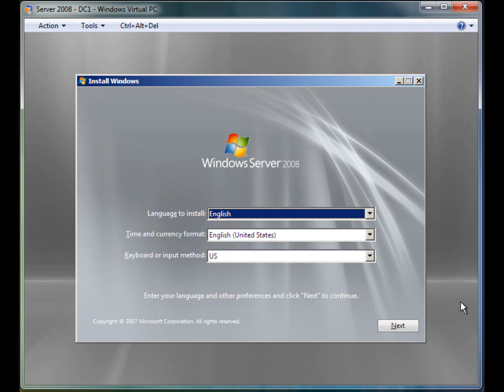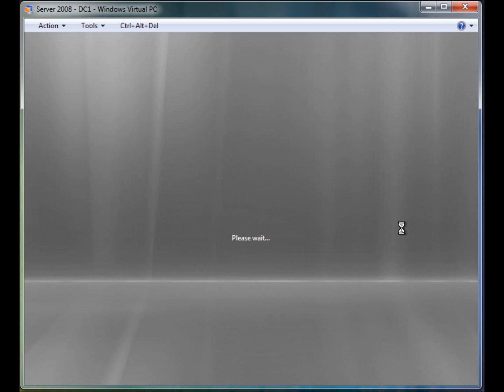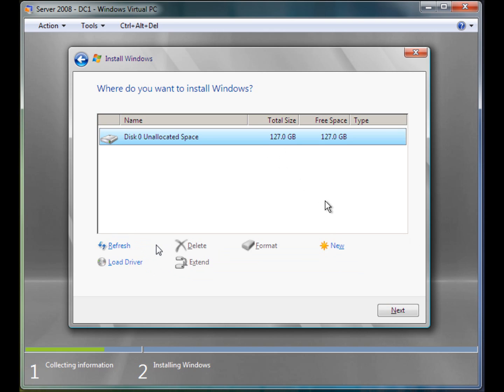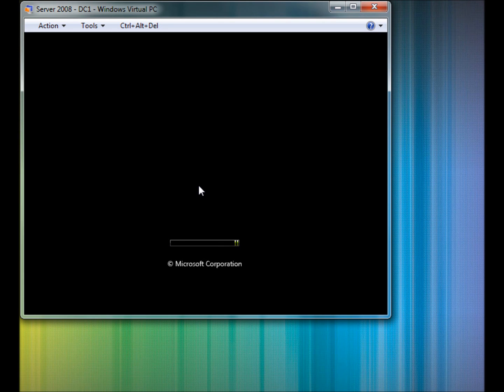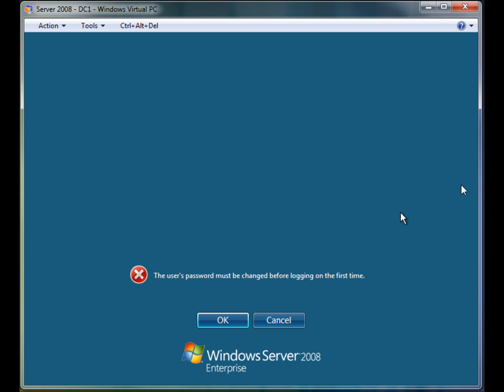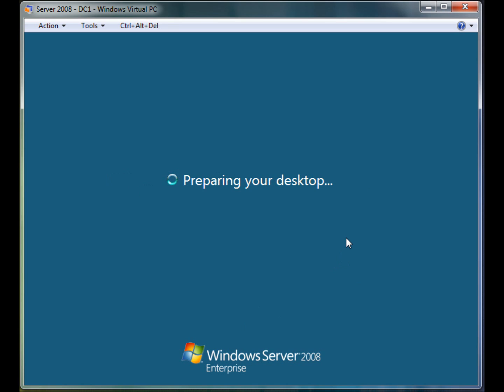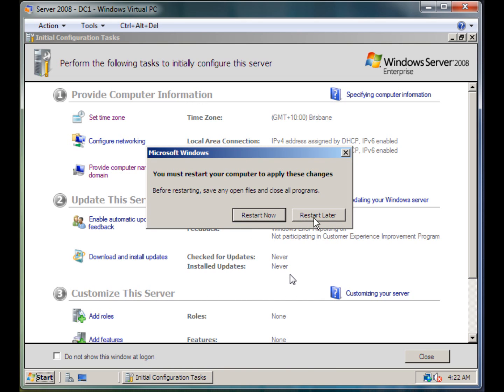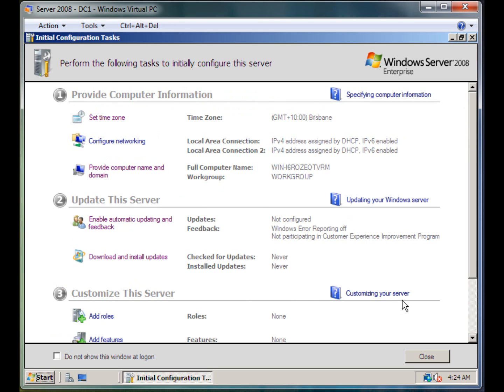How to install Windows Server 2008 (All Editions)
I walk you through a typical installation of Windows Server 2008.